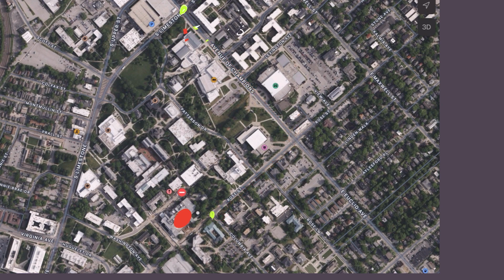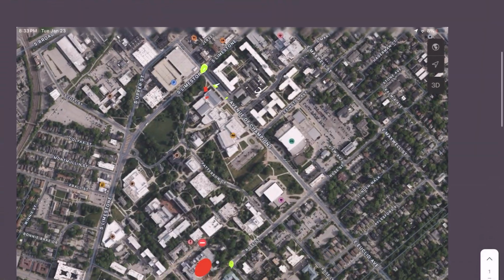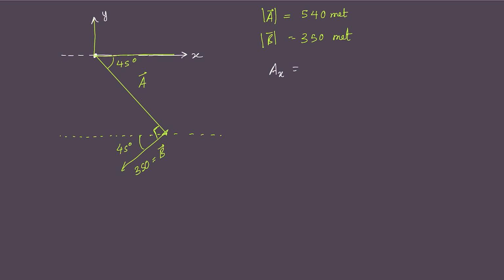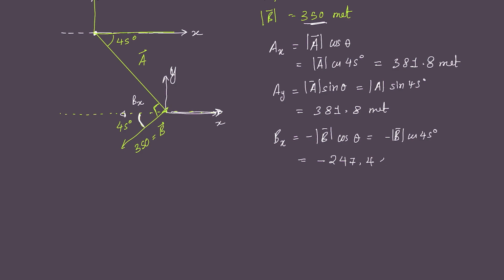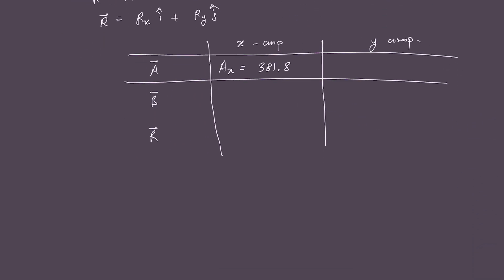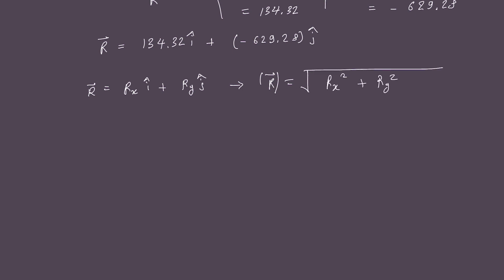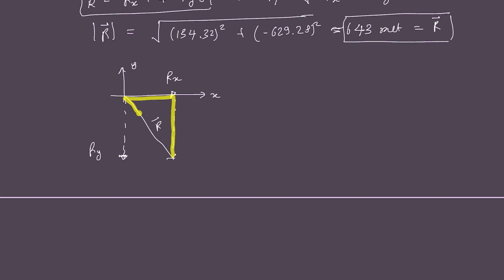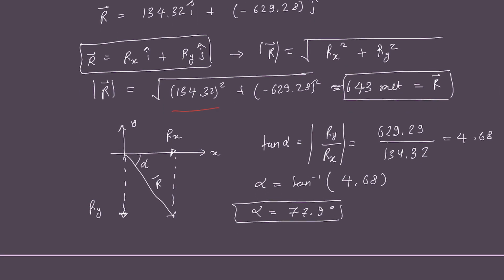9. All You Need to Know About Addition of Vectors